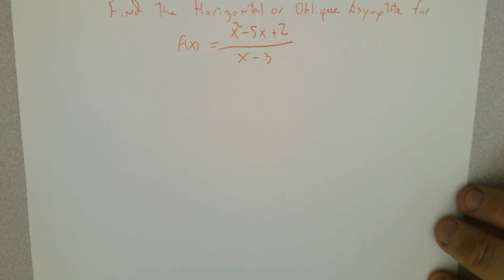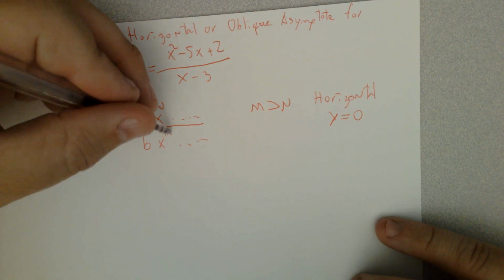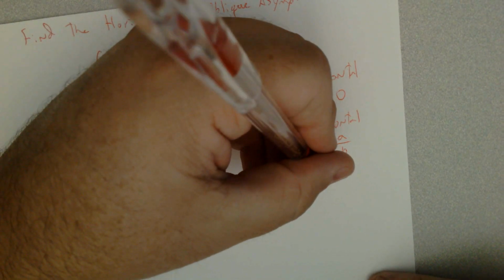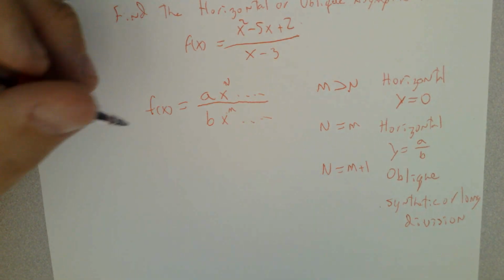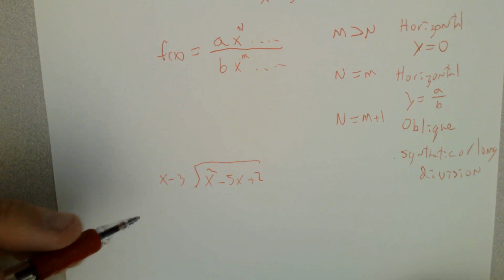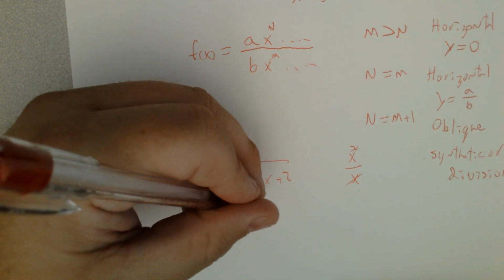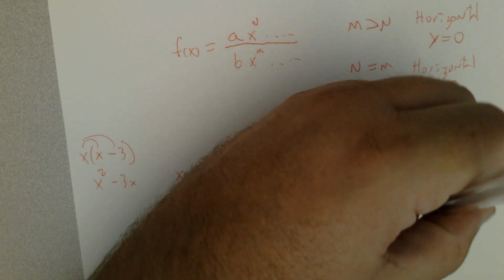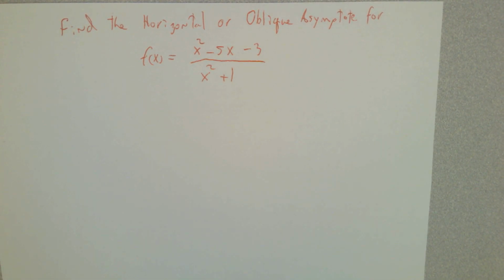Finding horizontal or oblique asymptotes